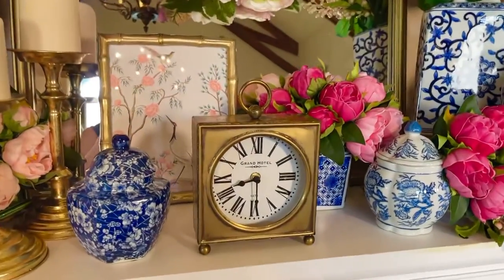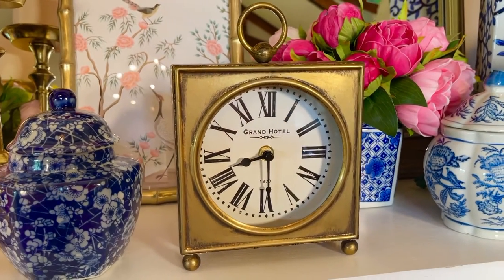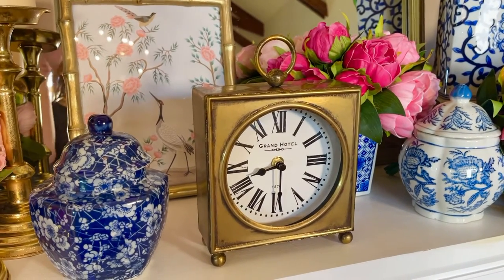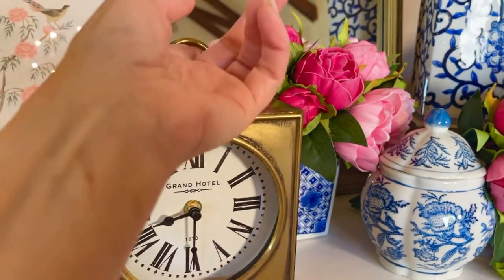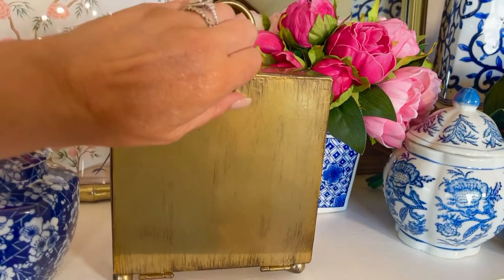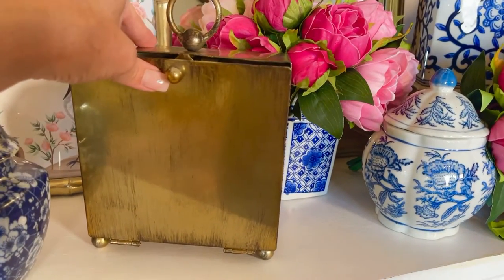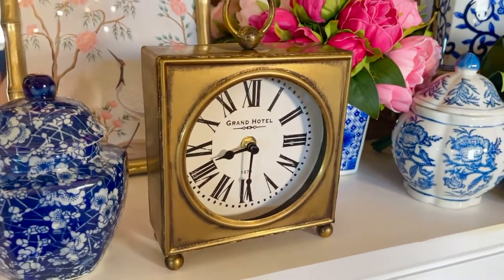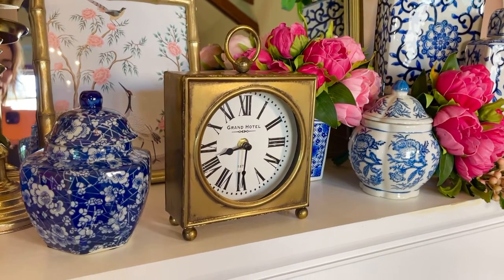8.5” Antique Gold Clock